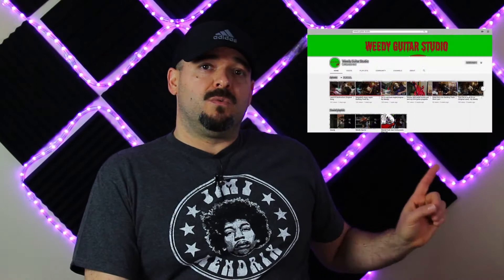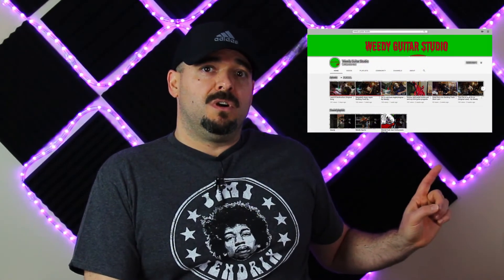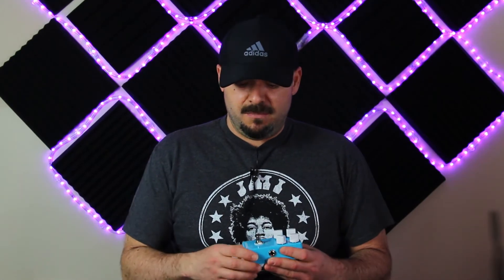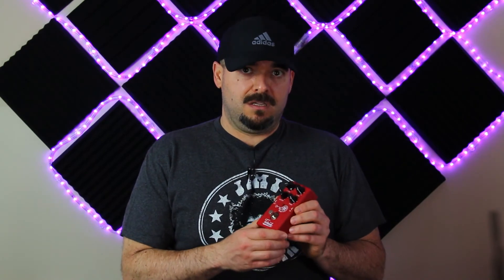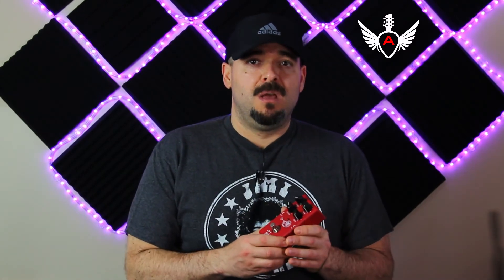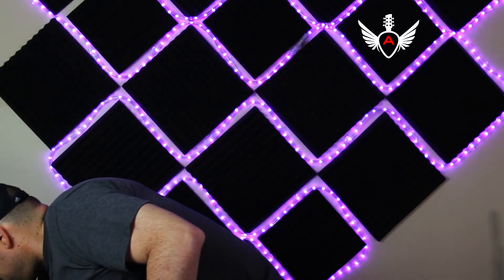TONE CITY TAPE MACHINE PEDAL GIVEAWAY REVEAL - ADDICTED 2 GUITAR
I couldn't wait any longer, I had to given this pedal away to one of you lucky subscribers who have supported us so much over the last year. So here we go... The winner is Richard at Weedy Guitar Studio. Richard has been incredibly supportive and has been a great friend to the channel. Check him out at his channel here